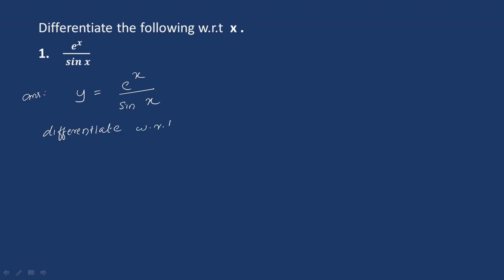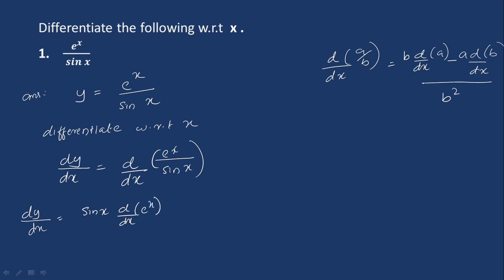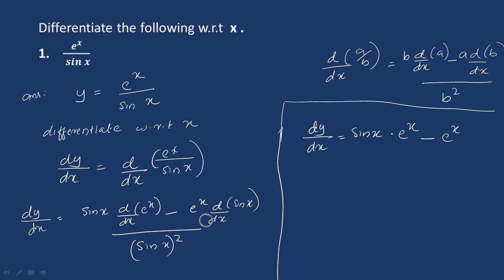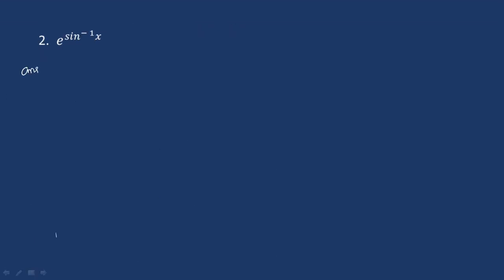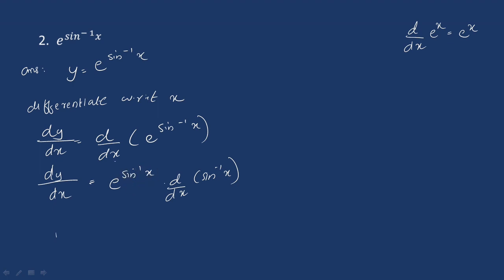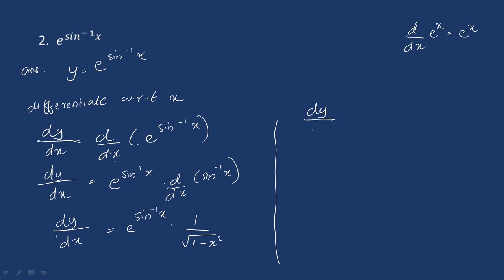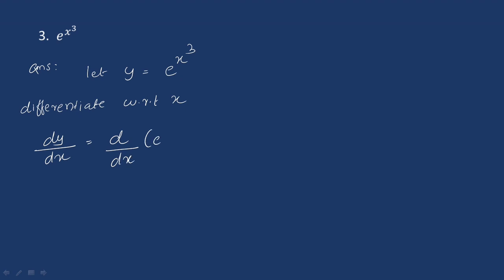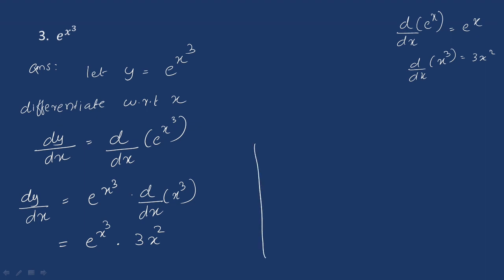class12 cbse ncert maths. chapter5 exercise 5.4.question1,2,3 continuity and differentiabilty